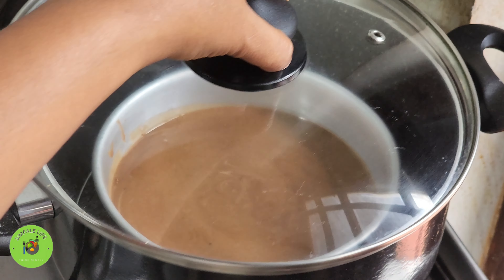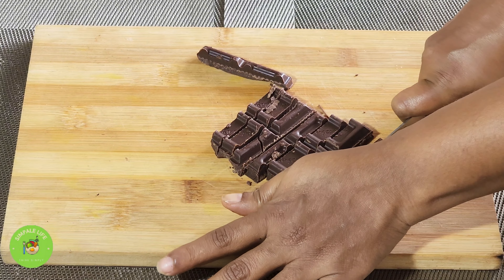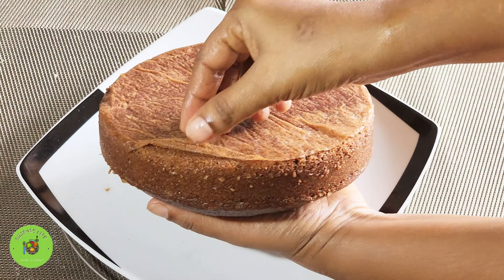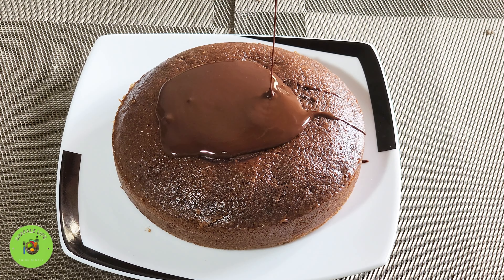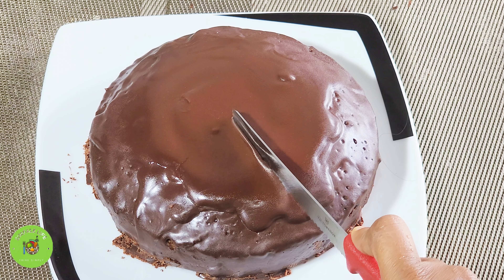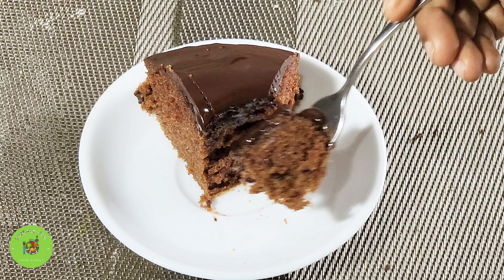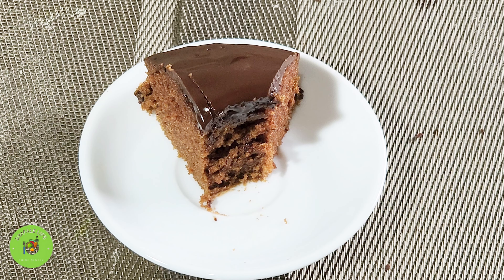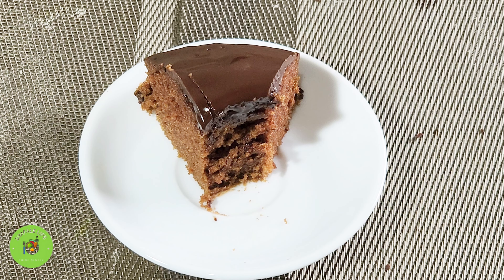බිත්තර බටර් බීටර් අවන් නැතුව ලිපේ හදන බජට් චොකලට් කේක් l No Eggs, and oven easy chocolate cake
මම ඉතාමත්ම ආසයි කෑම හදන්න.මම හදන දේවල් ඔයාලට බලන්න දාලා ඒවගෙන් ලැබෙන comment වලින් සෑහෙන මානසික සතුටක් ලබනවා.
ඒක වචන වලට හරවන්නත් අමාරුයි.සතුට ලැබෙන්න ලොකු ලොකු දේවල් ඕන නෑ.පොඩි පොඩි දේවල් උනත්  සතුටත් ප්‍රමාණවත්.ඔයාගේ වටිනා කාලය වැය කරලා vidioes  බලාලා ,එයින් යමක් ගන්නවානම් මට තවත් සතුටුයි.ඉතින් ඔයාලා මගේ vidioes වලට කැමති නම් subscribe කරලා මාත් එක්ක එකතුවෙන්න bell icon එක click කරලා all දාලා මාත් එක්ක දිගටම එකතු වෙන්න කියලා ඉතාමත් ආදරයෙන් ඇරයුම් කරනවා

බිත්තර බටර් බීටර් අවන් නැතුව ලිපේ හදන බජට් චොකලට් කේක්

පිටි කෝප්ප1
සීනී කෝප්ප1/2
කොකෝ පිටි මේස හැදී 3
බැකින් පව්ඩර් තේ හැදී 1
බැකින් සෝඩා තේ හැදී 1/2
නැවුම් කිරි කෝප්ප1 (කිරි එකතු කරන්නේ පදම එනතුරු පමණි )
එළවලු තෙල් හෝ පොල්තෙල් කෝප්ප1/4

Budget chocolate cake made on stove without egg butter beater oven

1 cup of flour
1/2 cup of sugar
3 tbsps of Coco flour
1 tsps  of baking powder
1/2 tsps of baking soda
1 cup of fresh milk (milk is added only till it becomes thick)
1/4 cup vegetable oil or coconut oil

Key word'
Transform ordinary ingredients into extraordinary with our easy-to-follow guacamole recipe! 🥑🍅 Elevate your snack game and savor the freshness.

If you like my vedio